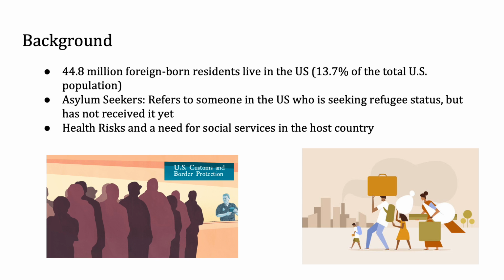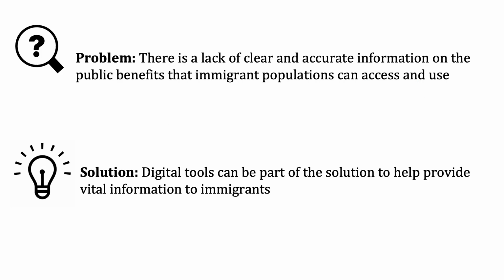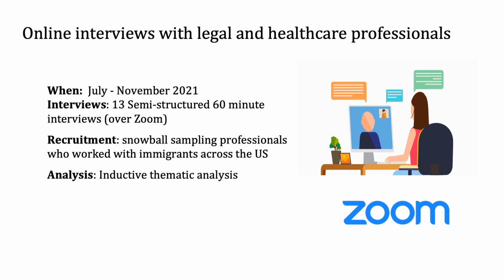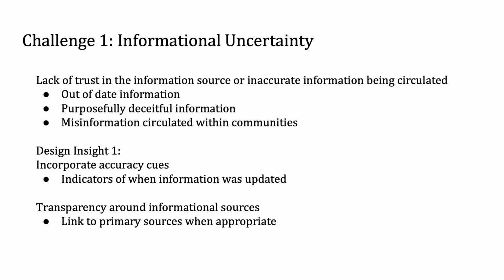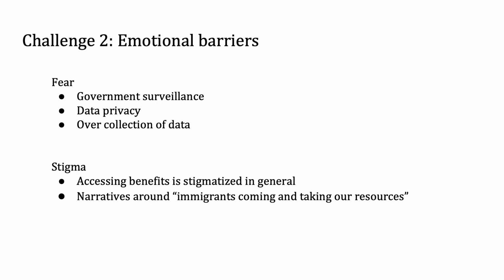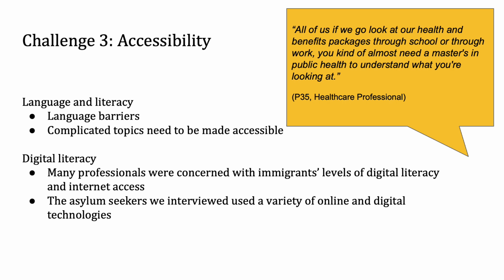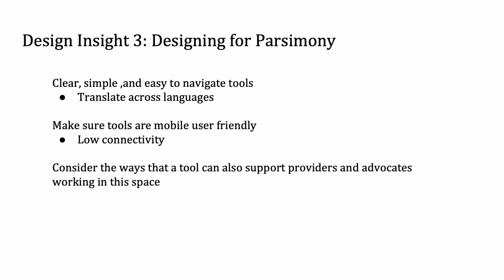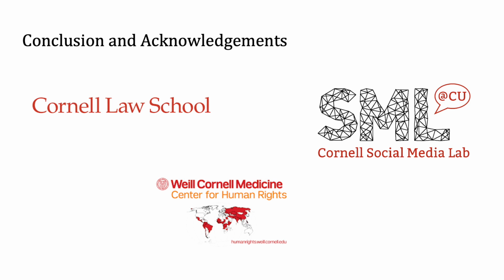Multi-stakeholder Perspectives on Digital Tools for U.S. Asylum Applicants Seeking Healthcare and...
Aparajita Bhandari, Diana Freed, Tara Pilato, Faten Taki, Gunisha Kaur, Stephen Yale-Loehr, Jane Powers, Tao Long, Natalya N. Bazarova

Session: Access to Information and Services

There is a concerning lack of clear and accurate information around accessing public benefits for asylum applicants in the United States (U.S.), which has been shown to negatively affect their healthcare engagement. Digital tools such as websites and mobile applications can be a potentially promising way to disseminate public benefits information to asylum applicants. The goal of this study is to understand the current informational needs of asylum applicants in the U.S. seeking legal information and resources regarding their individual rights to public health benefits and services. Through semi-structured interviews with 24 asylum applicants currently in the U.S. and 13 healthcare and legal professionals working with asylum applicants and other immigrants, we identify four key challenges and barriers to using currently available digital tools: information uncertainty, accessibility, emotional barriers, and contextual sensitivity. Our findings highlight the importance of considering multiple stakeholders' perspectives when designing tools within the immigration informational space. We provide targeted design recommendations to create digital tools for asylum seekers and the stakeholders who support them.